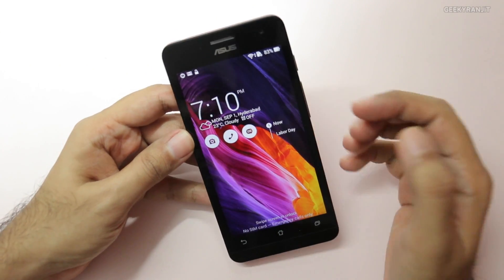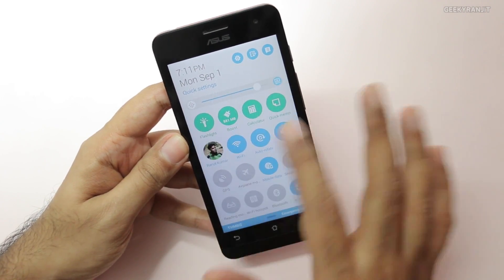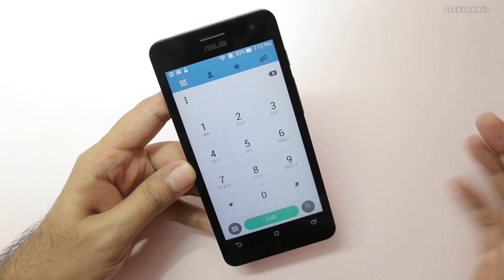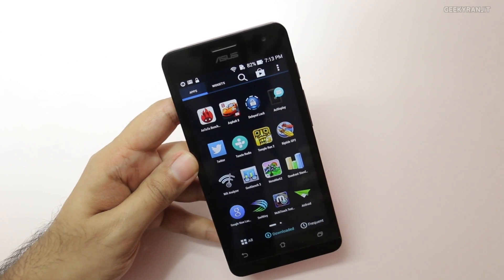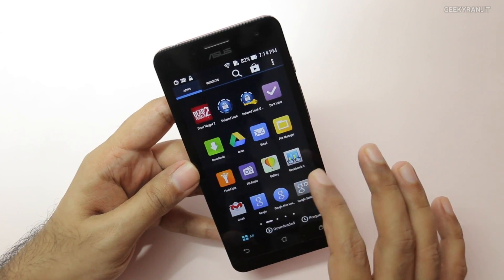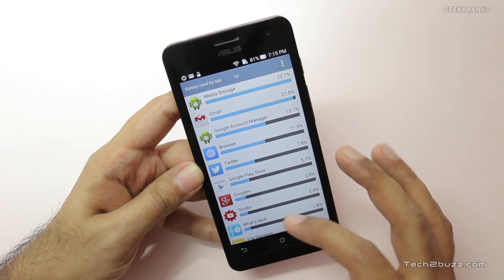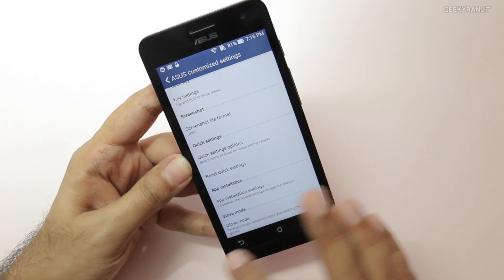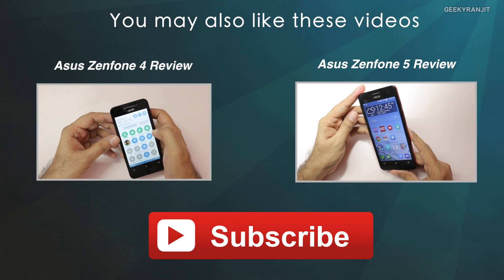Asus Zenfone Top Tips & Tricks with Zen UI works with Zenfone 4, 5 & 6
Asus Zenfone tips & tricks the Zenfone uses the custom Asus Zen UI and the UI offers a lot of customisation and tweaks and I show you my favourite that you can use on your Asus Zenfone to enhance your experience these work on Asus Zenfone 4 / 5 / 6 android smartphones